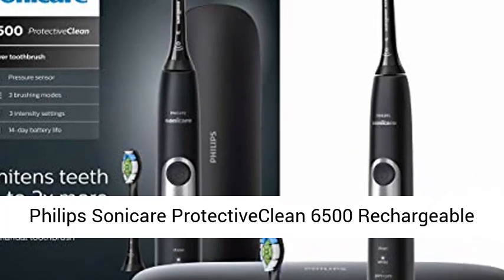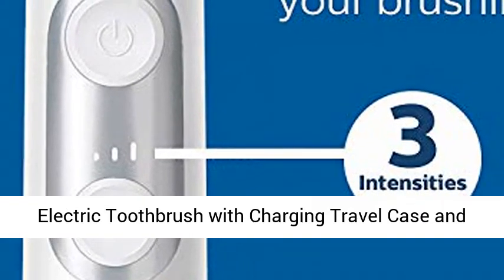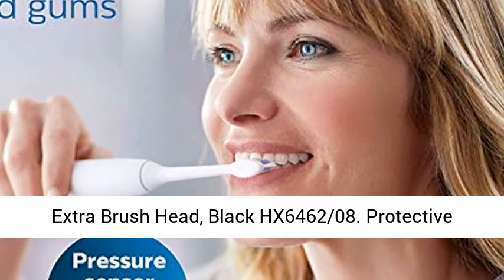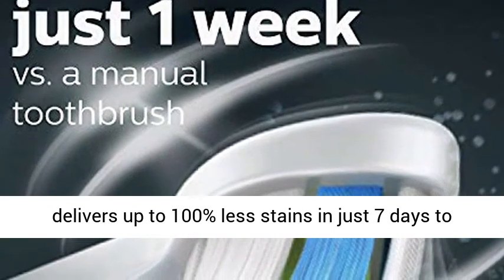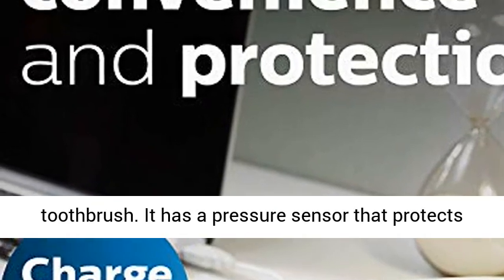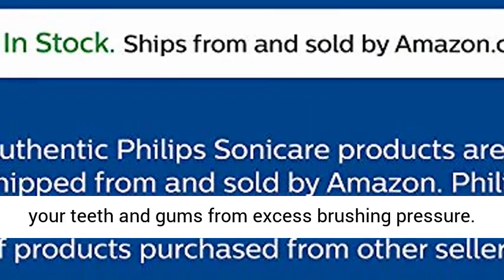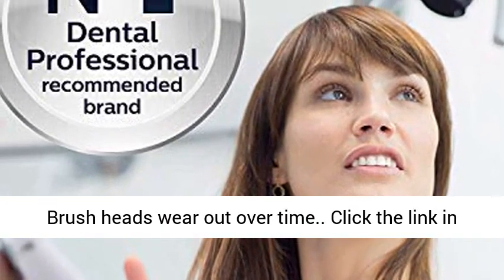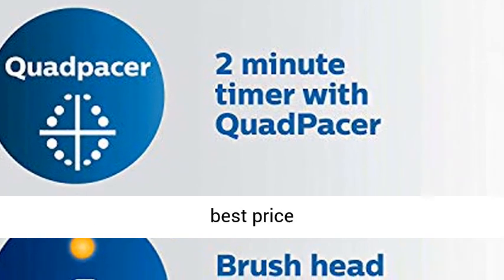Philips Sonicare ProtectiveClean 6500 Rechargeable Electric Toothbrush with Charging Travel Case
Philips Sonicare ProtectiveClean 6500 Rechargeable Electric Toothbrush with Charging Travel Case and Extra Brush Head, Black HX6462/08

If you want to buy Philips Sonicare ProtectiveClean 6500, then Philips Sonicare ProtectiveClean 6500 Rechargeable Electric Toothbrush with Charging Travel Case and Extra Brush Head, Black HX6462/08, may be make you love.